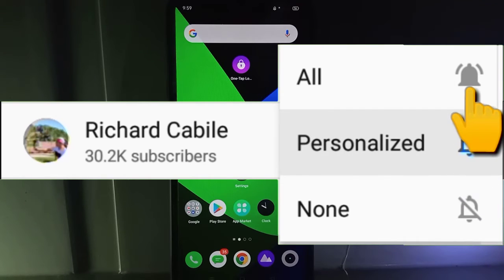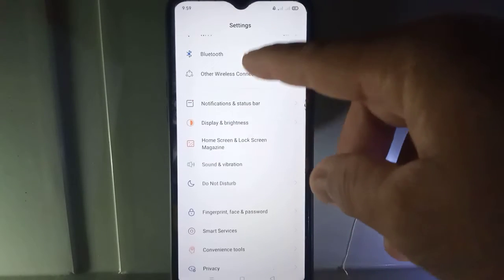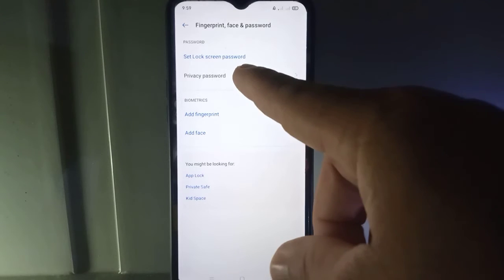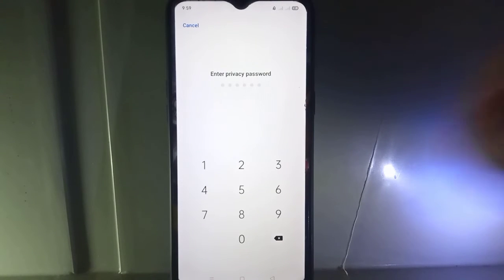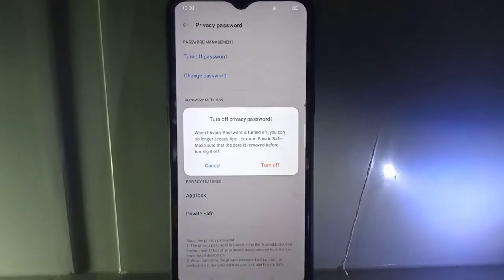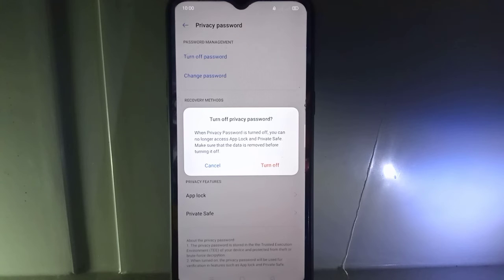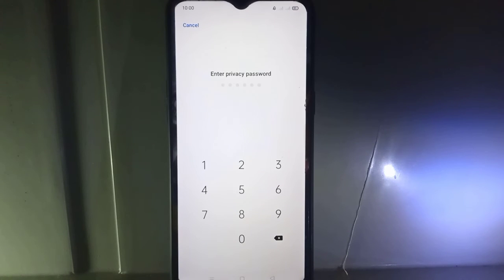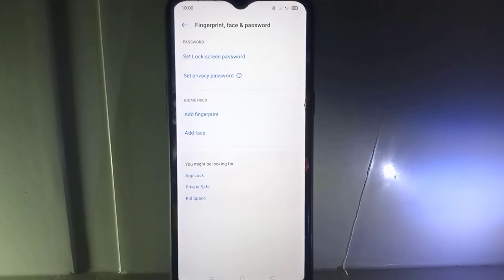How to Turn OFF Privacy Password in Realme 5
Do you want to delete the privacy password of your Realme 5 mobile phone.  In this tutorial I will teach you how to turn OFF Privacy Password in Realme 5.

Thanks...